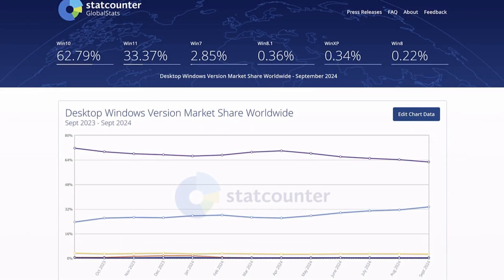Why Slow Windows 11 Adoption is a Problem for Enterprise IT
Windows 10 end of support is October 14, 2025, per Microsoft. So, why is Windows 11 adoption so low among enterprises?

The Office of the Technologist evaluates the latest methodologies, Windows technologies, and industry trends to determine the best approach for delivering and optimizing modern, enterprise-grade IT operations.